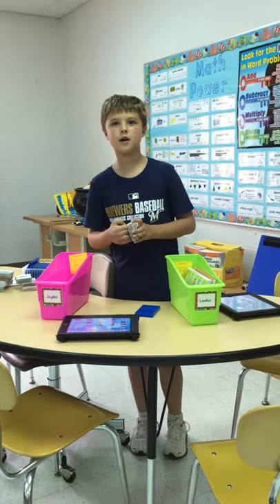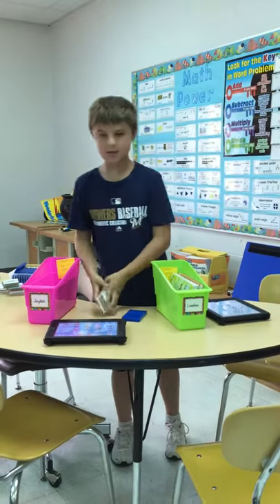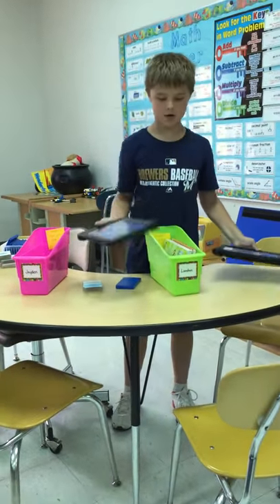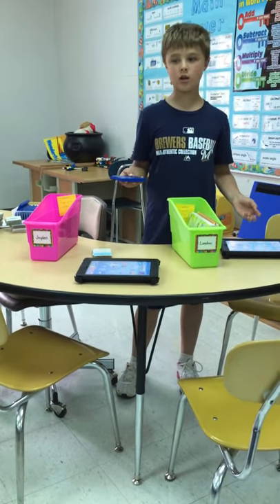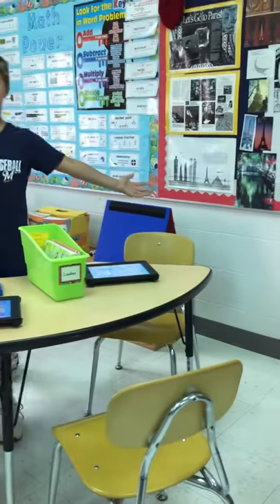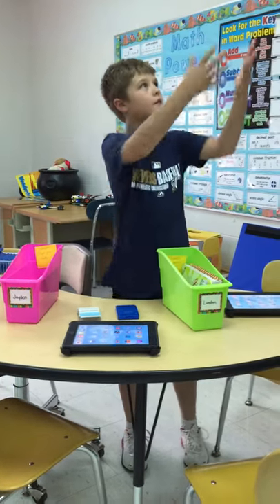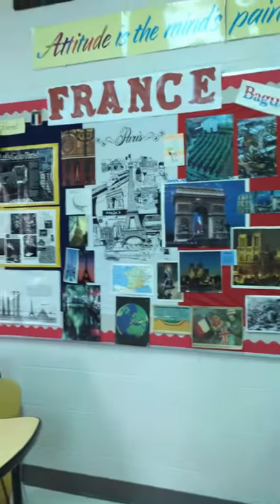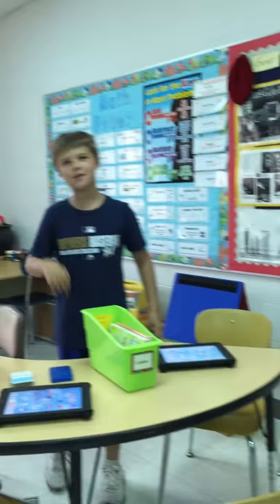Mrs. Mitchell's 3rd Grade Classroom Highlights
Check out the highlights of Mrs. Mitchell's third grade classroom on a student-led tour!